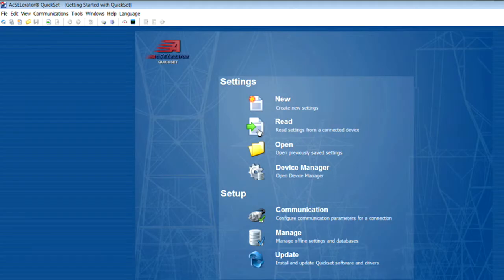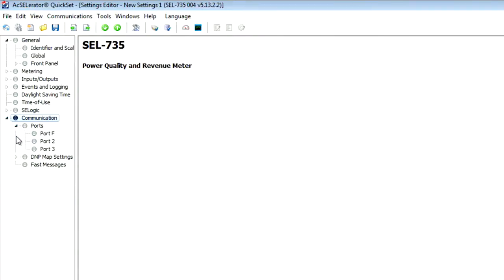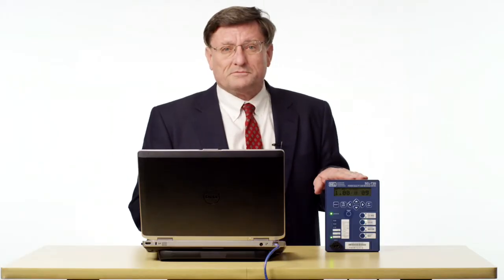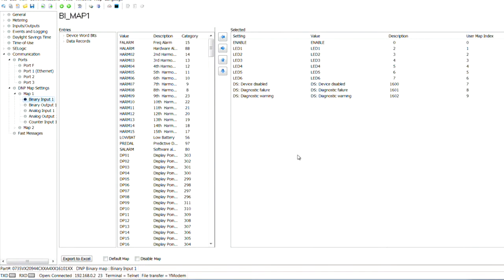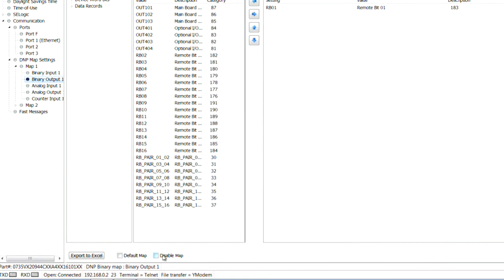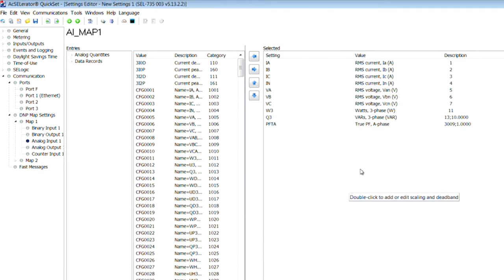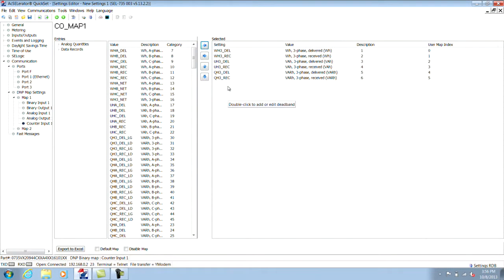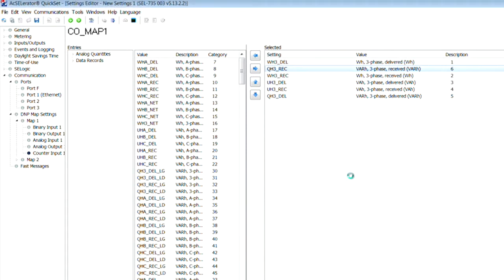How to Set the SEL-735 Meter With DNP Map Settings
SEL Application Engineer Victor Love demonstrates how to quickly and easily set up your SEL-735 Power Quality and Revenue Meter with DNP map settings.